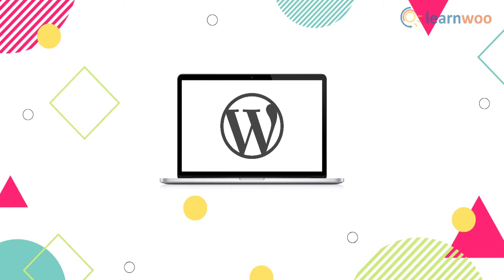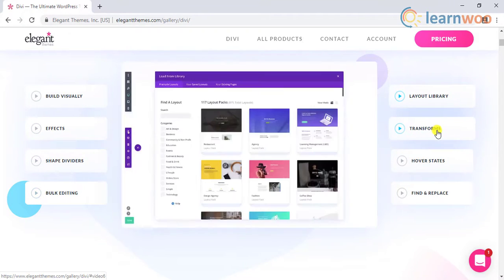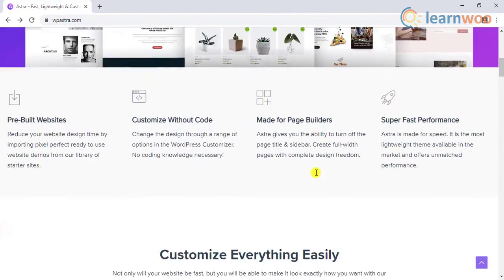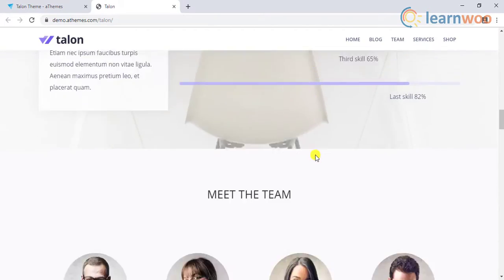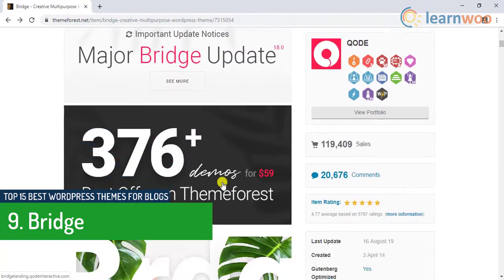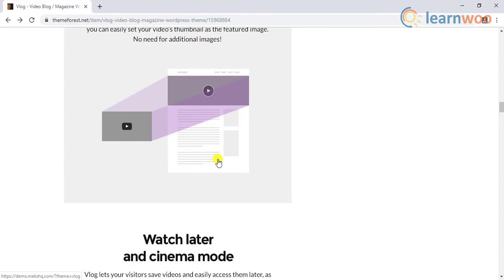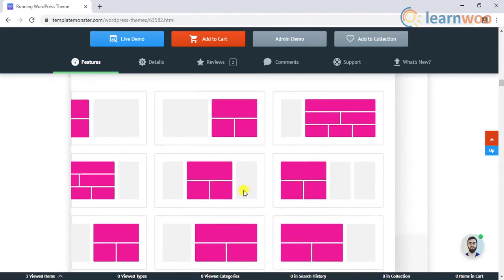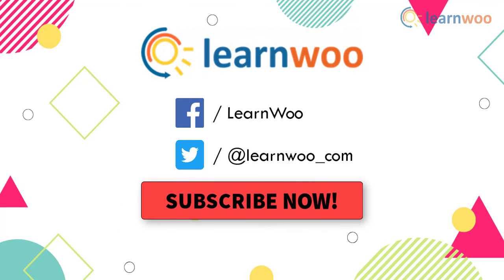15 Best WordPress Themes for Blogs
If you are starting a WordPress blog, one of the important decisions to make is choosing the right theme for your blog. The theme should check off all your requirements.

In this video, we will explore the top 15 best WordPress themes for Blogs. The list includes both free as well as premium themes.

Suggested reading:
1. 30+ Top Free WordPress Blog Themes
2. 10+ WordPress Themes for Blogging
3. Awesome Flat Design WordPress Themes in 2019
4. Best Responsive WooCommerce Themes